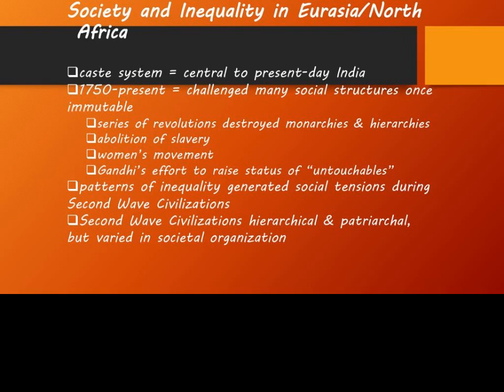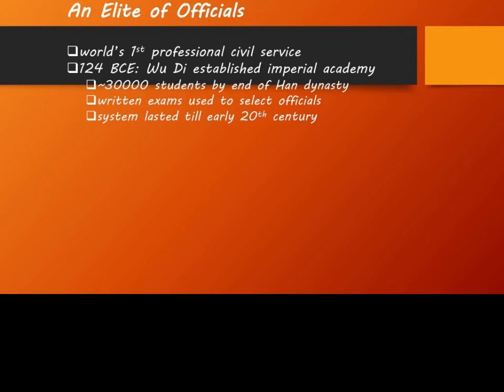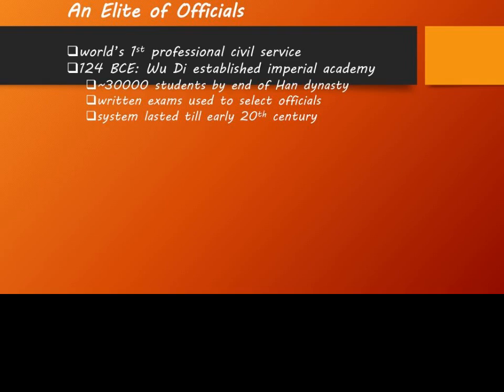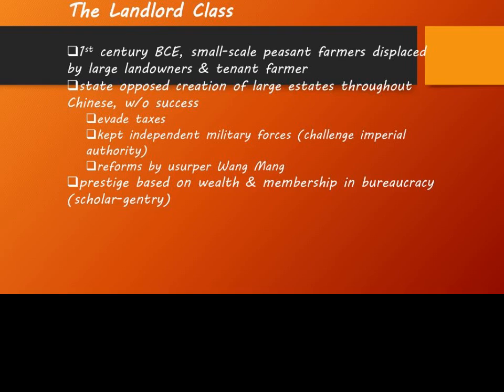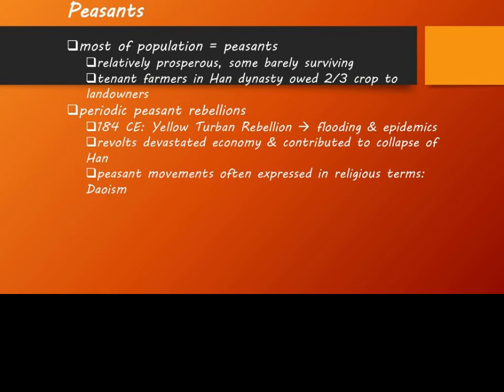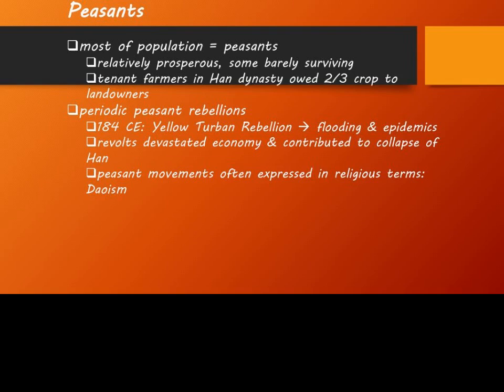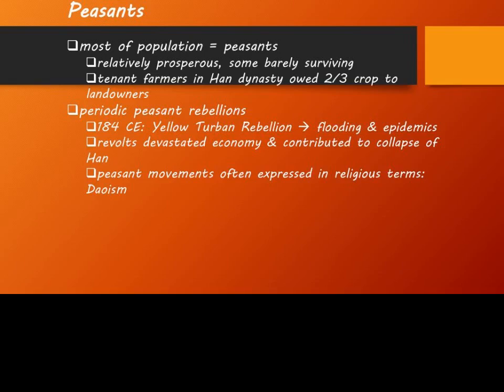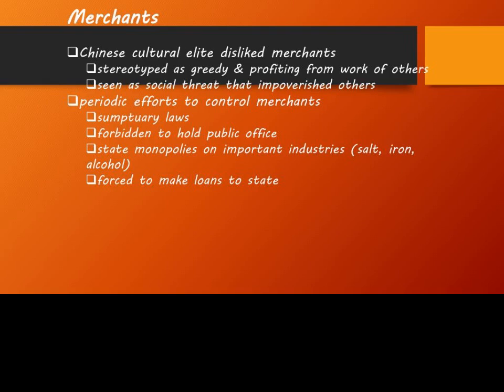Chapter 5 Section 1: Society and the State in China